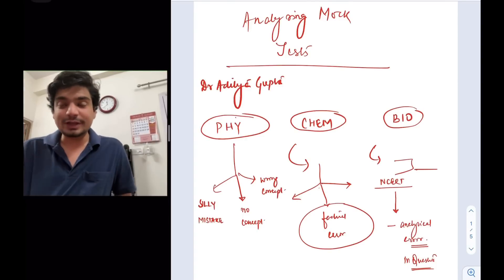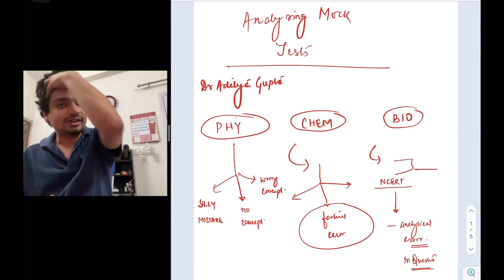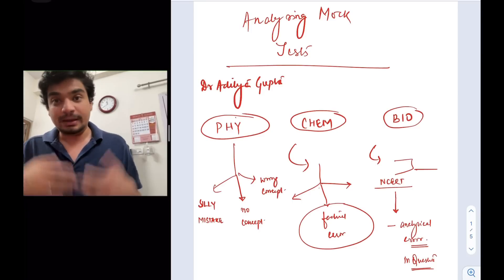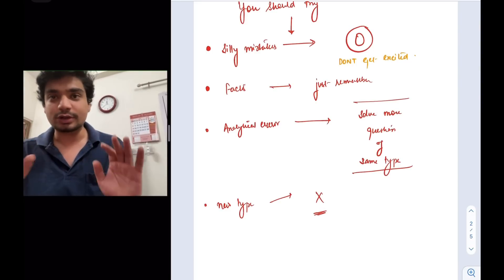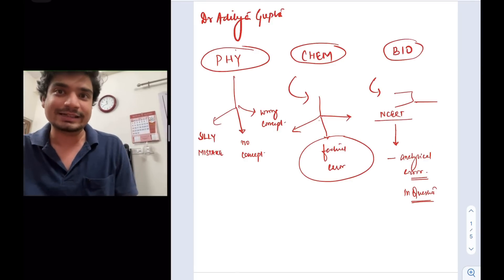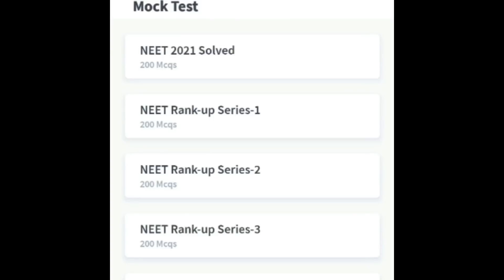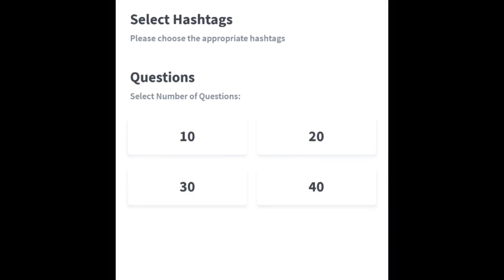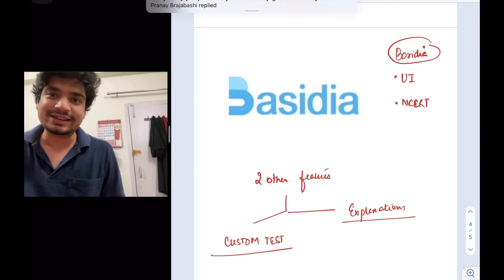How to analyse Mock Tests- Mock Test Analysis.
Mock Analysis should be focused on your mistakes- so that you don’t repeat them in exam.

Mistakes are essentially of three types
1. Silly - Don’t get excited ; keep calm and mark right.
2. Analytical error - Try to solve similar questions more to get the concept fully.
3. Factual - Just remember if outside NCERT and if inside - then read the topic from NCERT again.

The 4th type - you have no idea - leave them. If they haven’t been asked , less likely they would be.